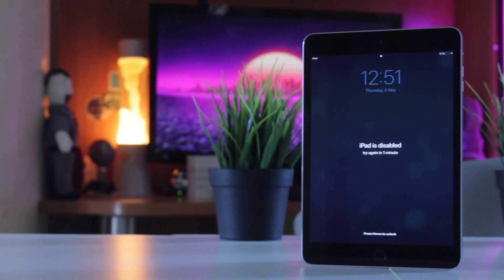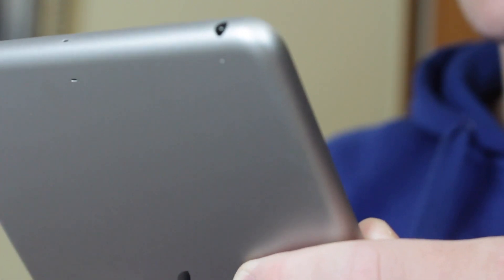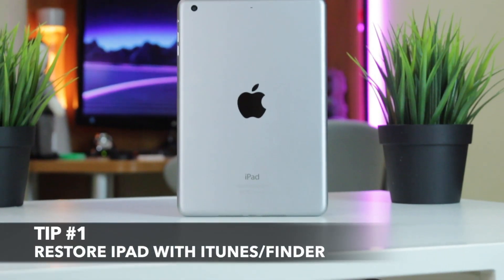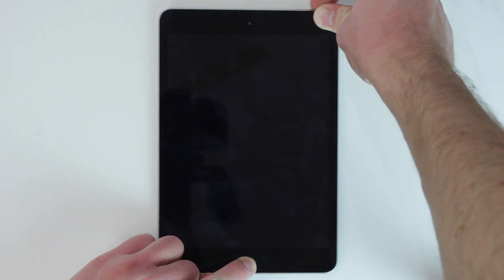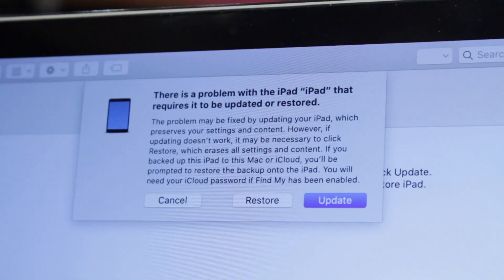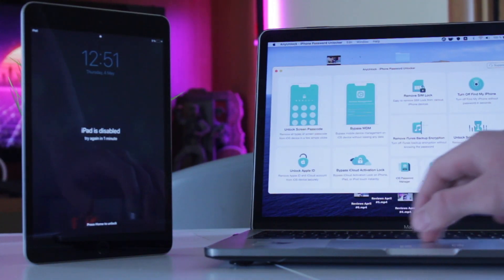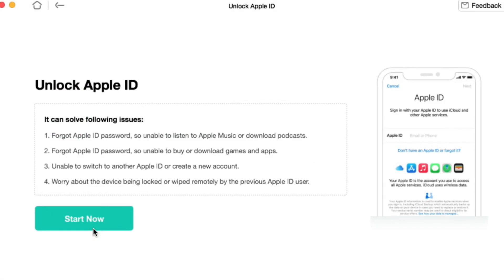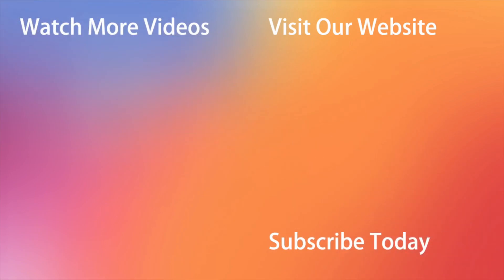[2 Ways] How to Reset iPad without iCloud Password if forgot 2025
If you're experiencing issues with your iPad or simply want to start fresh, resetting your device can be a helpful solution. Check out the video to get 2 easy tips to reset iPad without iCloud password!

If you've forgotten your iCloud password or have been locked out of your account, you may think that resetting your iPad is impossible. However, there is a way to reset your device without requiring your iCloud password. Check out the video to find solutions!
00:00 Intro
00:31 Tip 1. Restore iPad with iTunes/Finder
01:11 Tip 2. Reset iPad without iCloud password